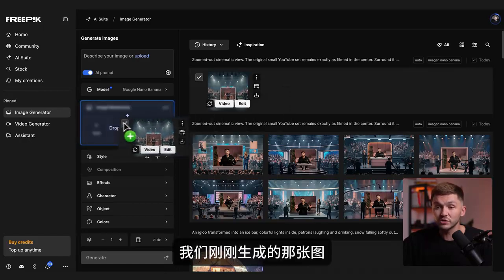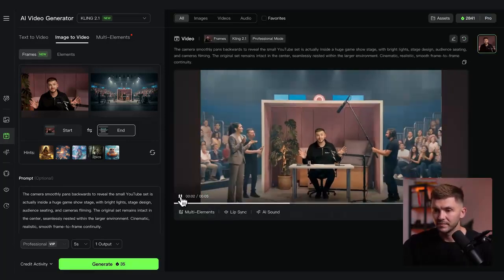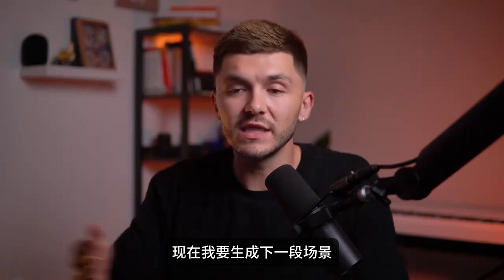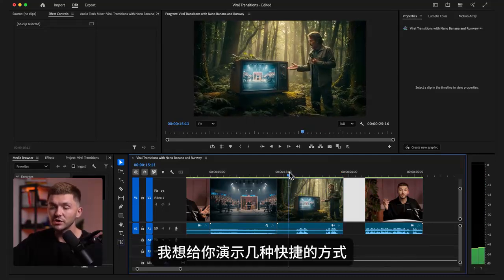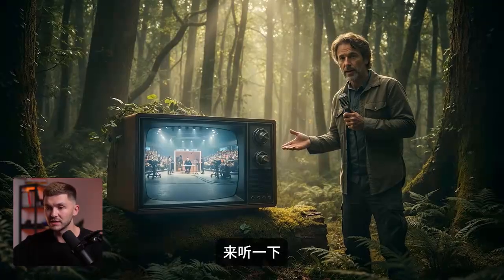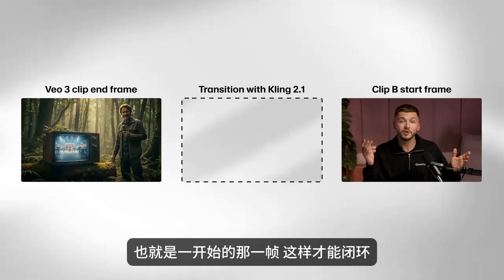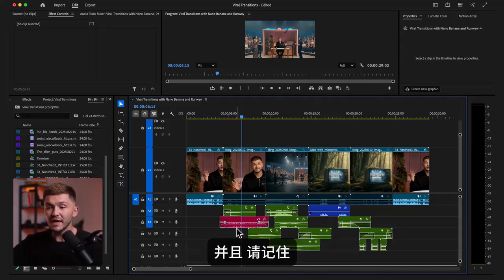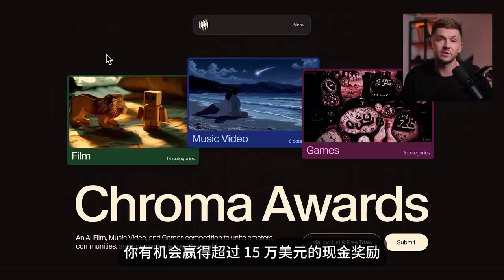AI Video Transitions That Pop! Easy Tutorial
ElevenLabs shared a workflow for creating viral video transitions using AI. Learn how to: 1. Create transition frames using Nano Banana; 2. Create transitions using the first and last frames of KeLing 2.1; 3. Build multi-scene transitions with looping and zooming effects; 4. Add dialogue and action to enhance the narrative of your video using Veo 3; 5. Replace voiceovers with ElevenLabs Voice Changer and Voice Design; and 6. Use video editing tools like Pro to overlay AI sound effects and music for cinematic effects and smooth viral transitions.